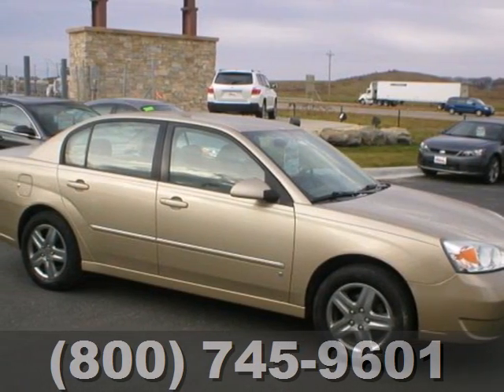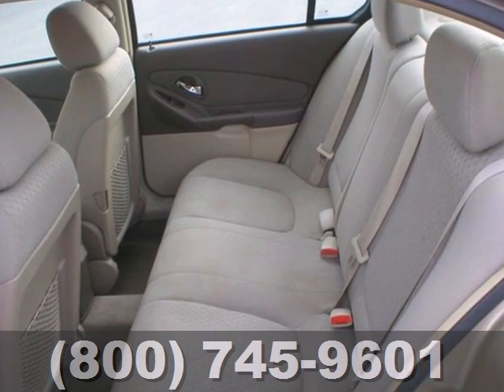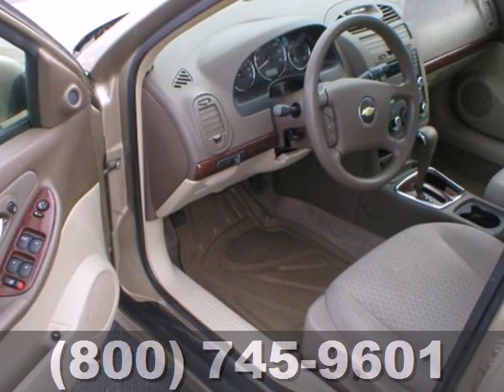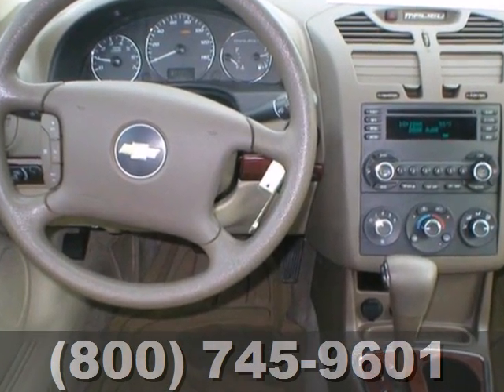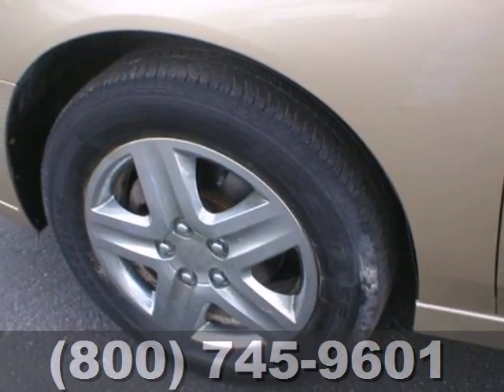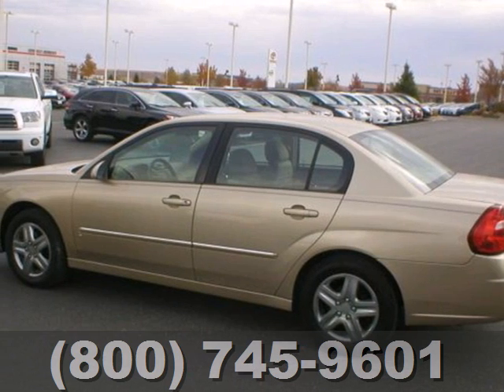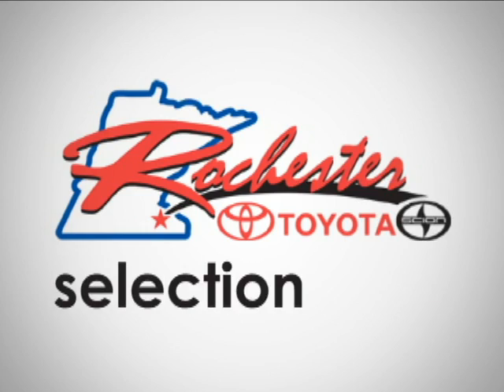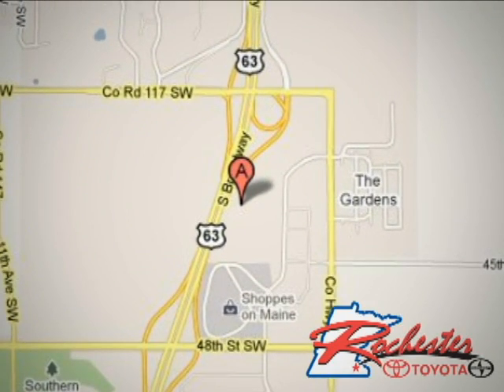2006 Chevrolet Malibu BT28742 in Rochester Minneapolis, MN - SOLD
SOLD - If you are looking for real value on a great used car, Rochester Toyota invites you to come in and test drive this 2006 Chevrolet Malibu, stock# BT28742. We are conveniently located near Rochester Minneapolis, MN and known for our great selection, reliability and quality. Come take a look at this 2006 Chevrolet Malibu today.

Rochester Toyota
4900 Highway 52 N
Rochester Minneapolis MN, 55901